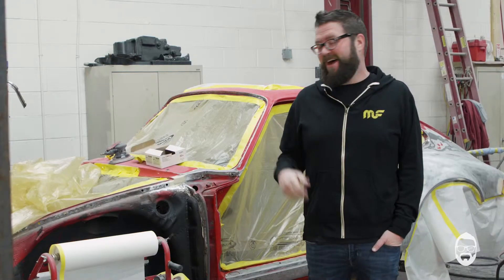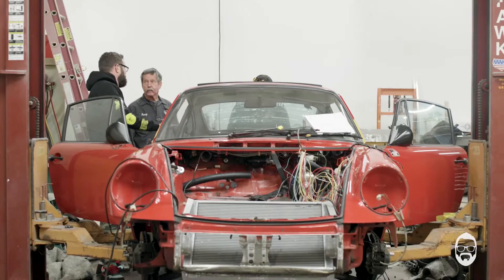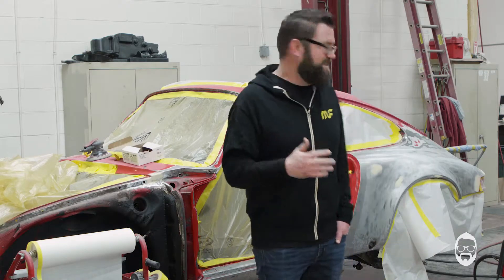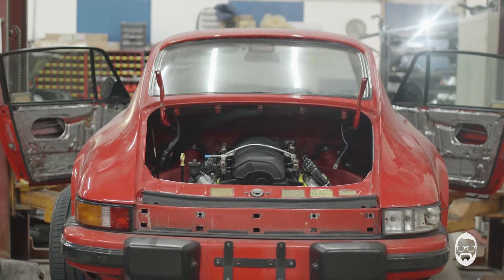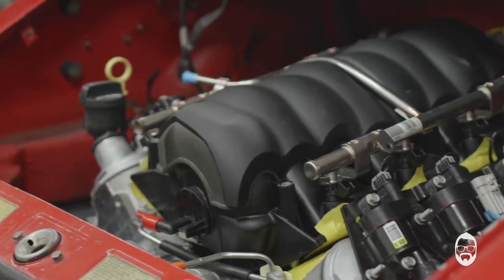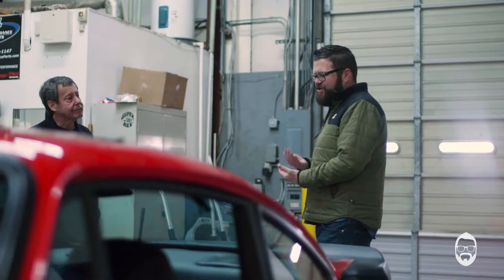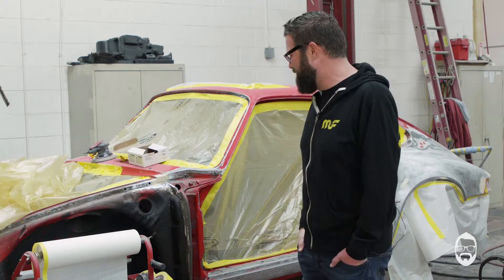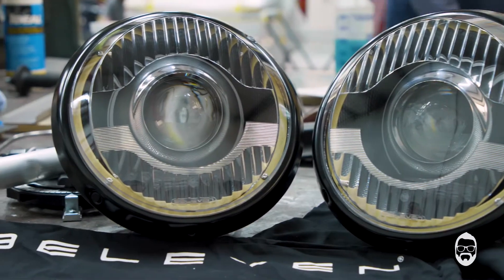Rutledge Wood’s Porsche Build – Setting the Stage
Dreams do come true. For Continental Tire ambassador Rutledge Wood, that comes in the form of a custom Rauh Welt Begriff built Porsche 911. Japanese Artist Akira Nakai will transform a 1986 Carrera into a fire breathing hot rod. Here Rutledge talks us through the beginning stages of the build.